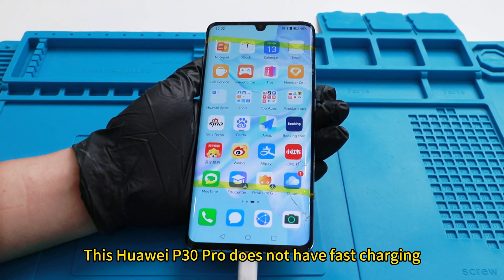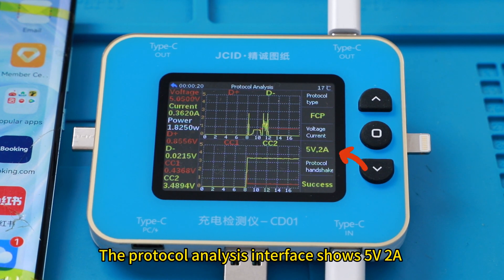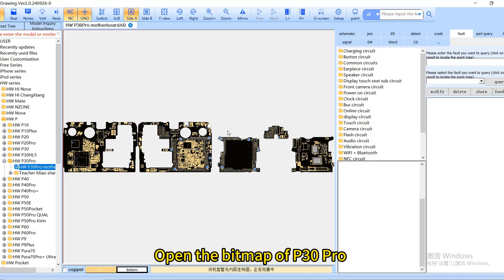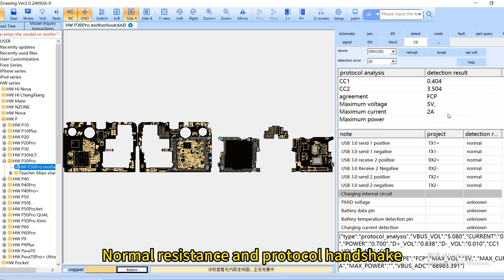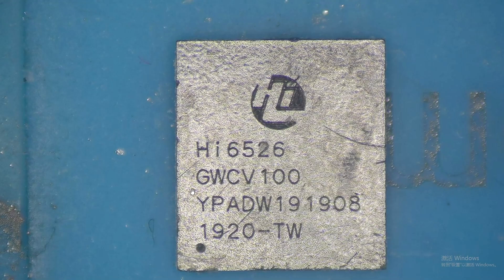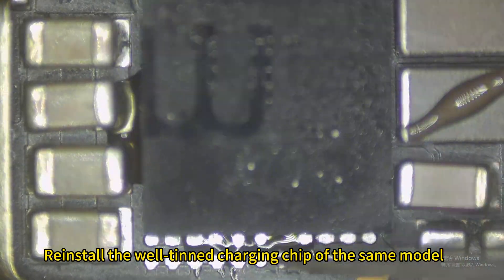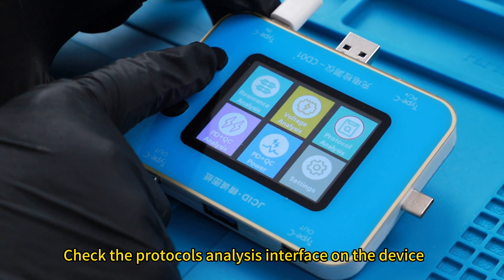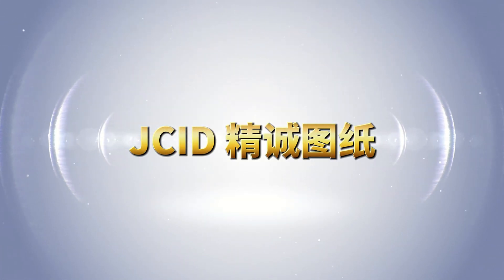HUAWEI P30PRO FAST CHARGING REPAIR GUIDE | JCID Charging Detector CD01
In this video, we presented how to fix the fast charging problem of huawei P30pro with CD01 charging detector the latest mobile phone faults detection tools that integrates both software and hardware, making mobile phone repair easier.

Main features of Charging Detector - CD01:

● The fast charge protocols will be updated once a month
● Testing without dismantling
When the testing result is NG, it can connect to JC Intelligent Drawing automatically for resistance comparison and fault components location
● Advanced APP operation interface
Integrate the resistance, voltage, protocols and fast charging analysis, obvious operation, enhancing the user experience
● Real-time voltage monitor system
Monitor the operating voltage status of D+D -/CC1/CC2 in real time
● Innovative screen switching via gyroscope
Adopt the innovative gyroscope technology to achieve automatic screen switching

Charging Detector CD01 supports to connect to JC Intelligent Drawing online exclusively, synchronize data seamlessly and manage devices, built in advanced fast charging protocols detection technology, recognize mobile phone fast charging protocols intelligently, monitor the operating voltage status of D+D -/CC1/CC2 in real time, protocol handshaking success analysis function ensures the stability of charging voltage and prevent the risk of high voltage, diagnose charging faults intelligently and locate faulty components accurately, improve maintenance efficiency. Users can custom the main image style, language, sound, etc., enjoying a personalized high-level experience. The innovative gyroscope technology can achieve automatic screen switching.